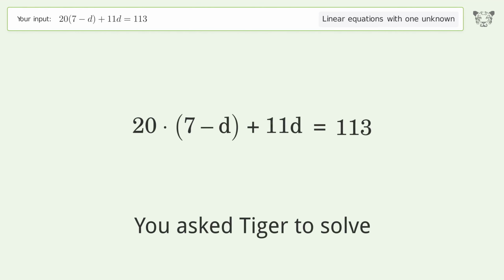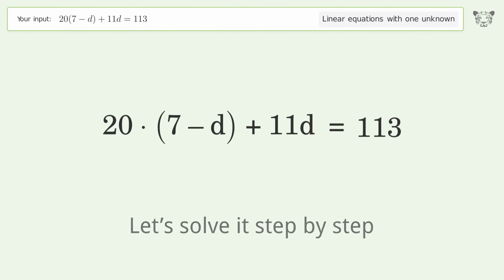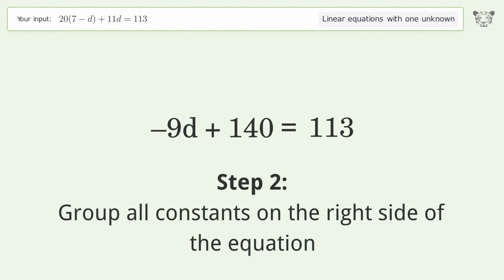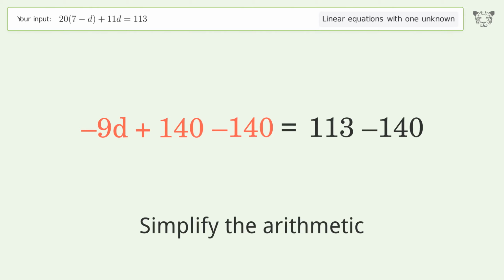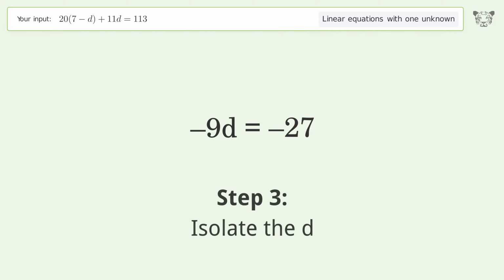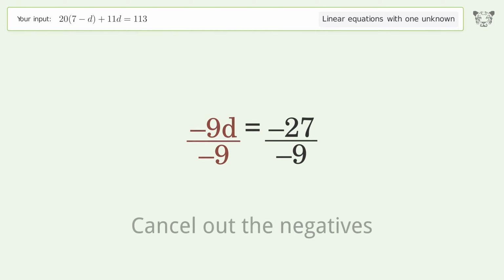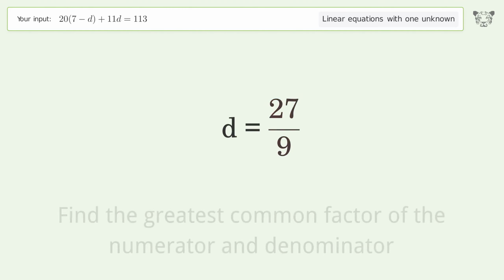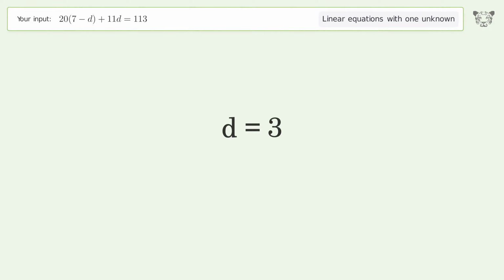Linear equation with one unknown: Solve 20(7-d)+11d=113 step-by-step solution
Solving 20(7-d)+11d=113 using the linear equation with one unknown solver

for a step-by-step and more tips and tricks for dealing with linear equations with one unknown.